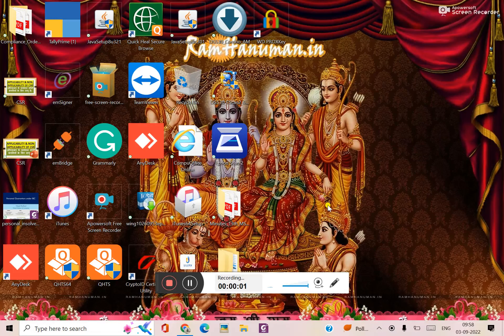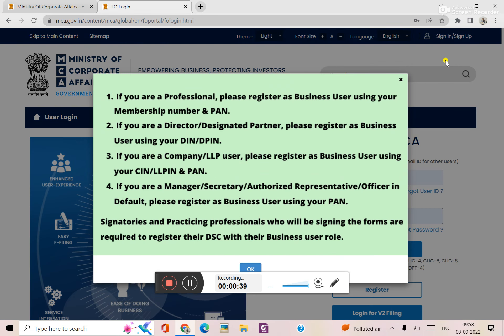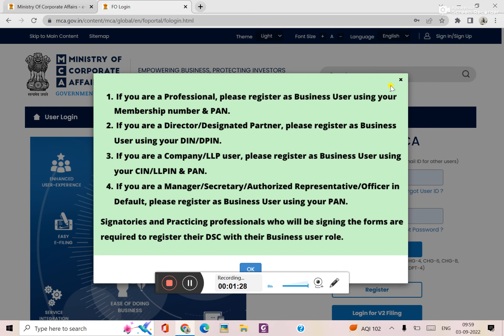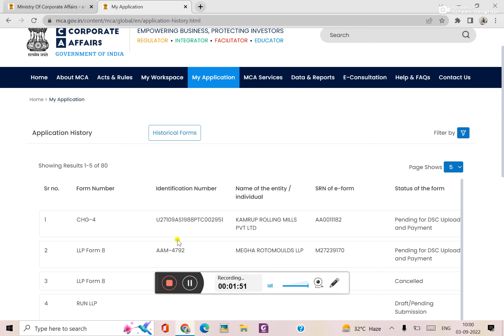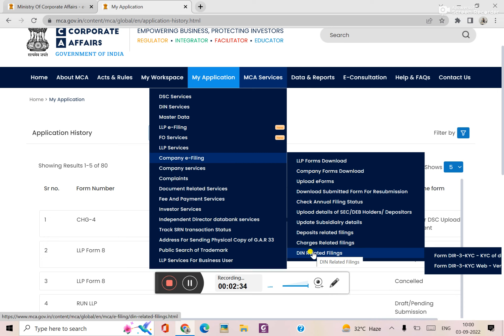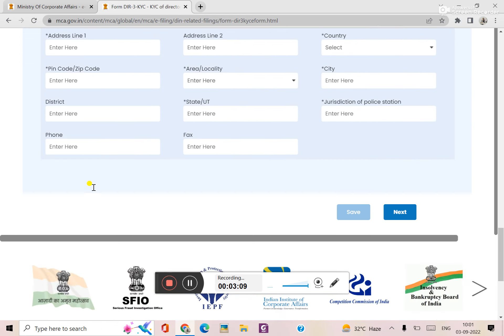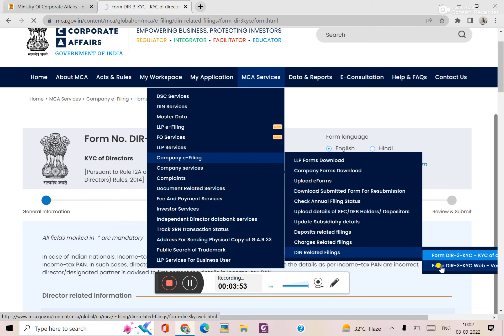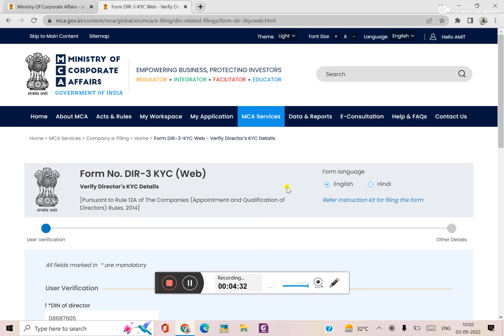MCA V3 PORTAL : FILING OF DIR-3 KYC